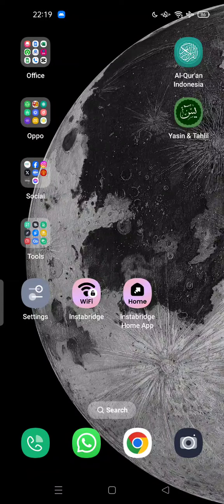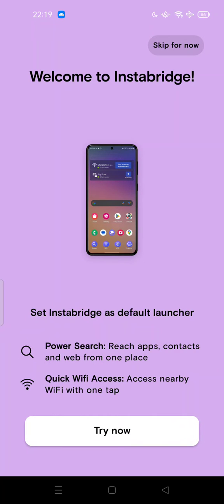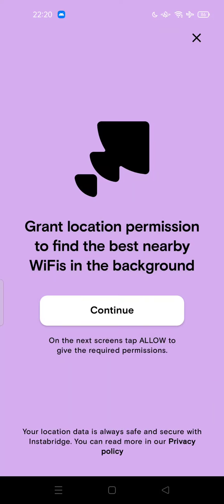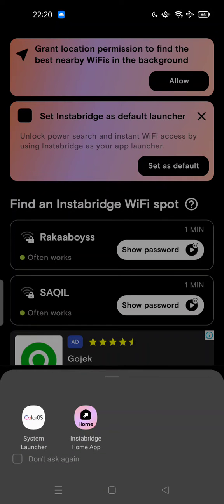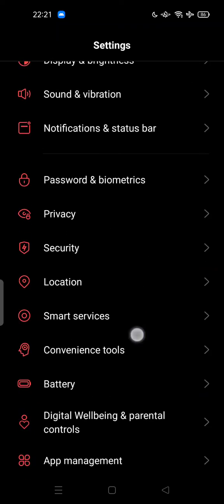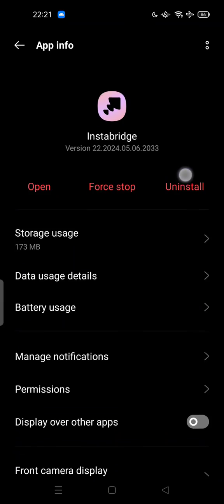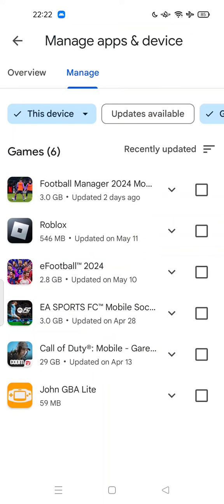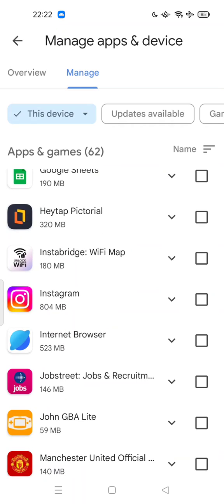~ Say Hello to Freedom: Uninstalling Instabridge App Made Simple and Quick!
Say goodbye to the hassle of dealing with Instabridge app! In this video, we'll guide you through the simple and quick process of uninstalling the Instabridge app from your phone, giving you the freedom to choose your default launcher without any interruptions.

Uninstalling Instabridge app is easier than you think. Whether you're annoyed by constant location requests or simply prefer using a different launcher, we've got you covered. Follow along as we walk you through the step-by-step process to remove Instabridge app from your device.

Firstly, we'll show you how to uninstall Instabridge app directly from your home screen. Then, we'll explore the option of uninstalling it through your device settings, making it a breeze to remove unwanted apps. Additionally, we'll demonstrate how to manage your applications through the Google Play Store, providing you with multiple options to uninstall Instabridge app effortlessly.

By the end of this video, you'll be equipped with the knowledge and tools to bid farewell to Instabridge app for good. Don't let annoying notifications or unwanted location requests hold you back any longer – take control of your device today!

Ready to reclaim your freedom? Let's dive into the tutorial and say hello to a clutter-free device!